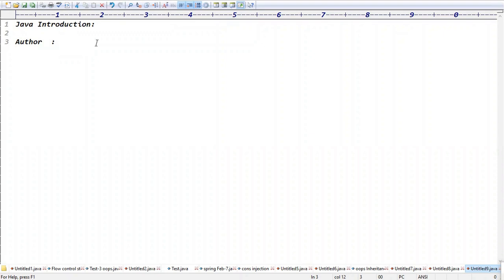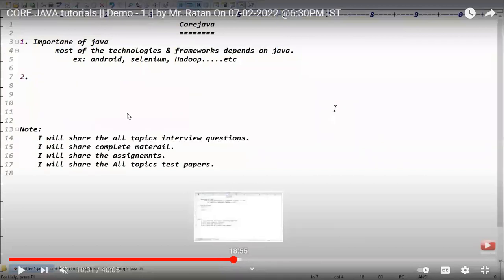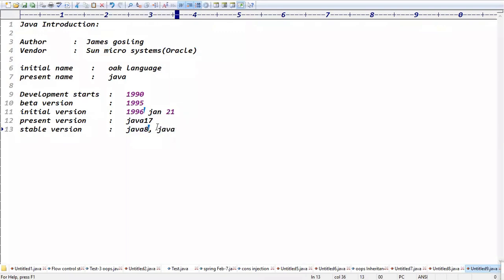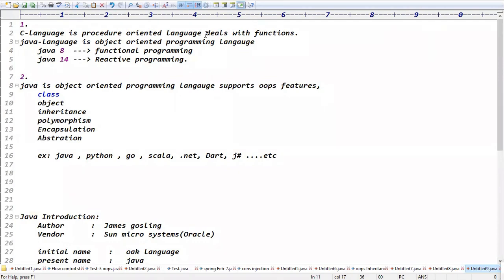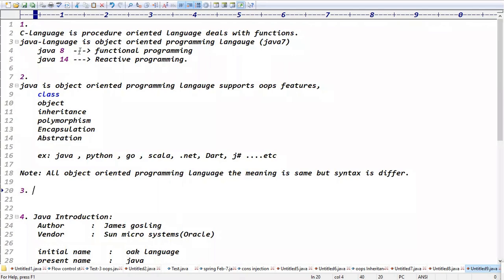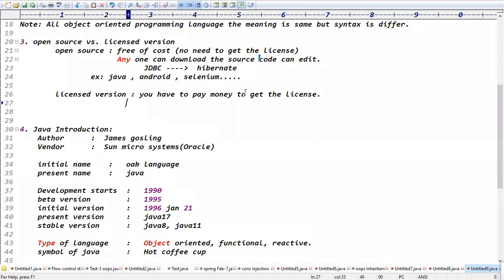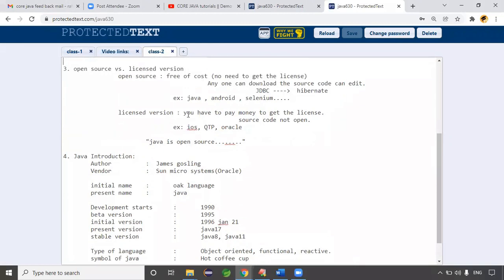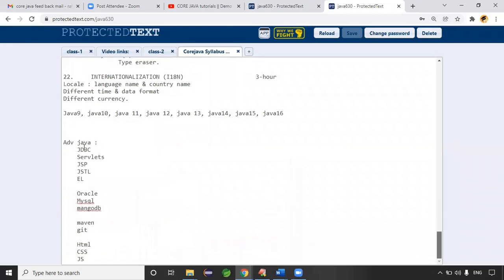CORE JAVA tutorials || Demo - 2 || by Mr. Ratan On 08-02-2022 @6:30PM IST